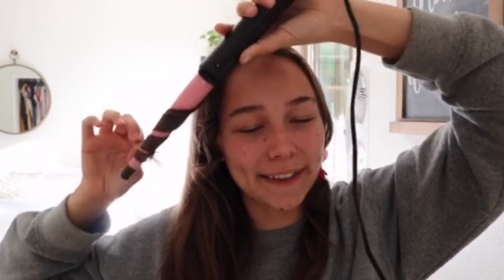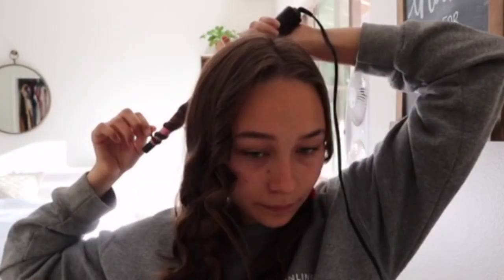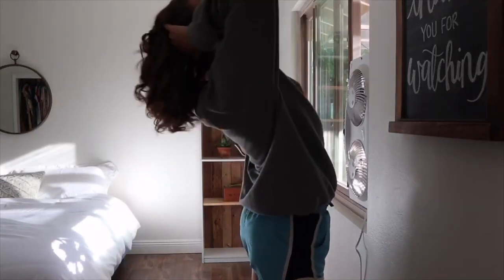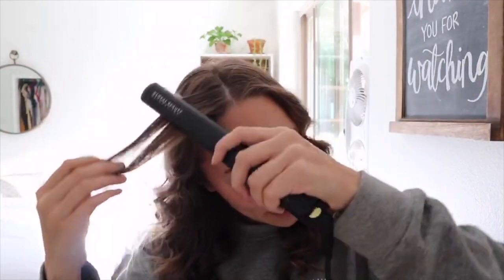My Beachy Wave Tutorial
Curling Wand